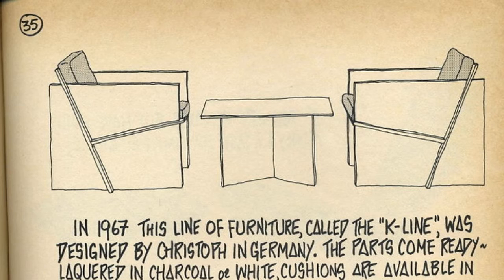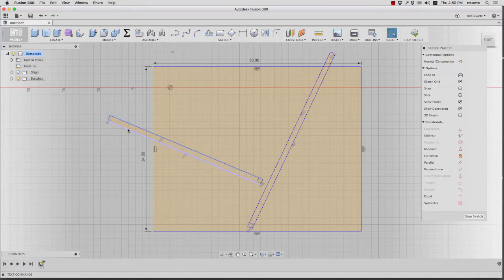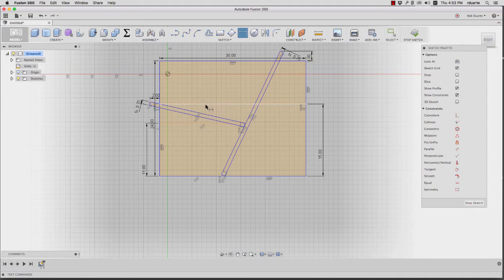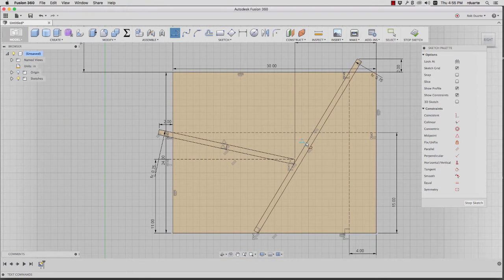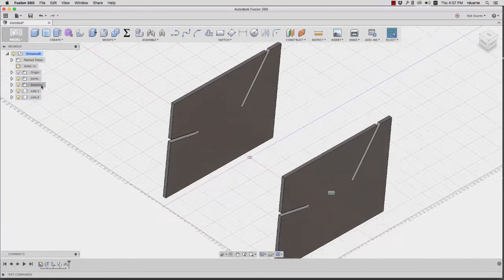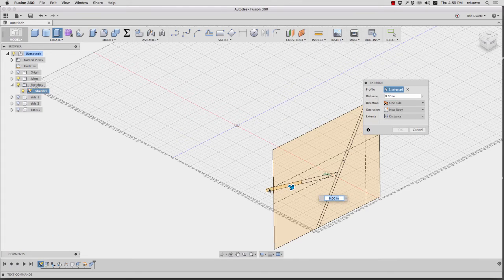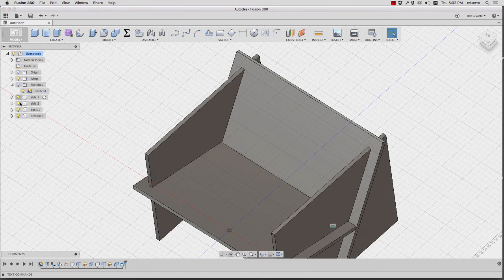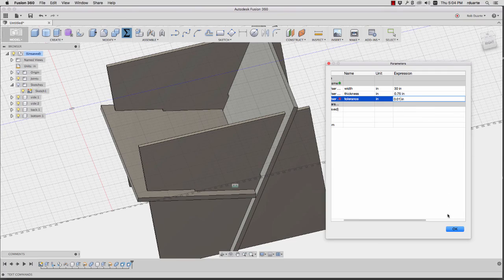Fusion 360: Parametric Papanek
This video demonstrates how to translate a chair design from Viktor Papanek's 1973 book Nomadic Furniture into a Fusion 360 parametric model. Making it parametric allows for changing the thickness of material, tolerance of the slots, and width of the chair. If you plan on actually cutting this on a CNC router, you may also want to watch this other video of mine